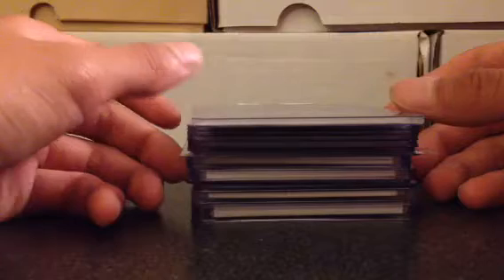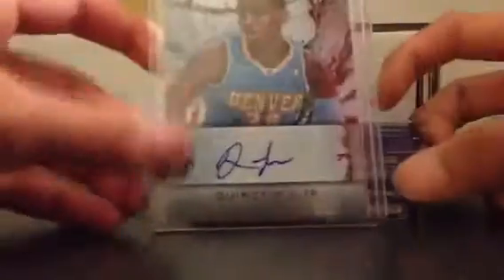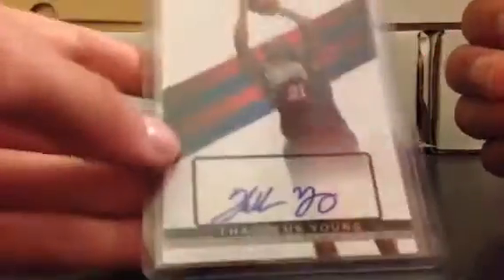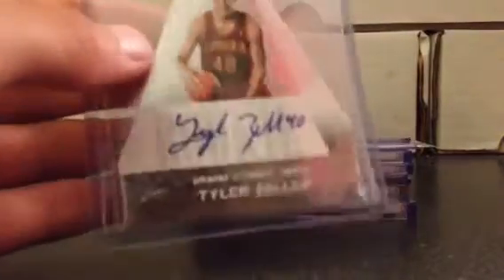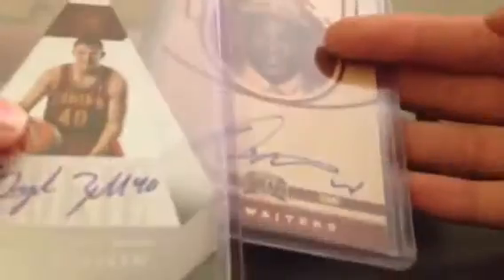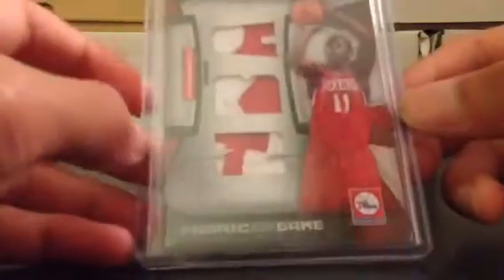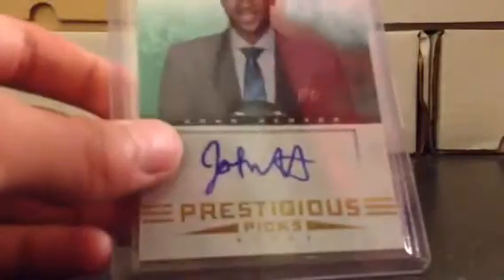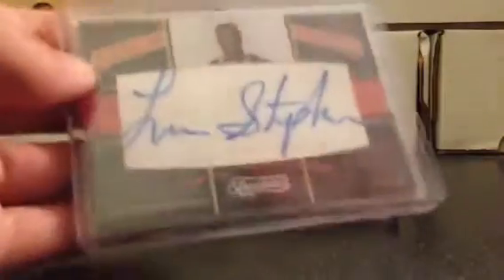FIRE SALE!!! Basketball Cards For Sale!!!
Looking to get rid of most things for a steal so just Kik me at "TheAnnoyingAsian"